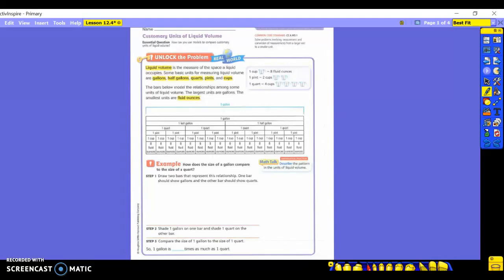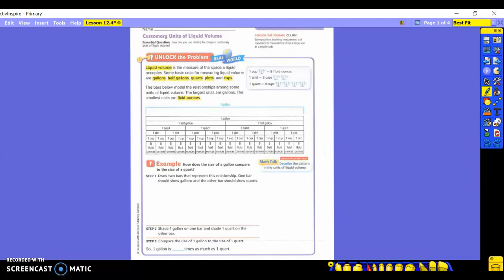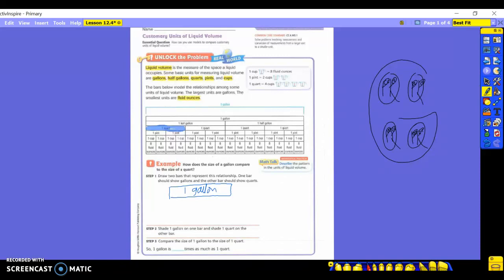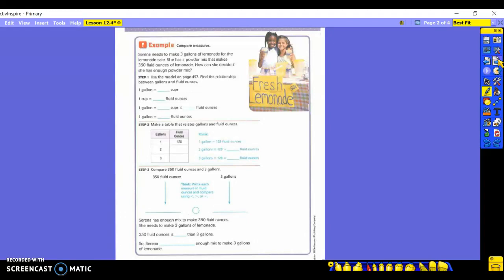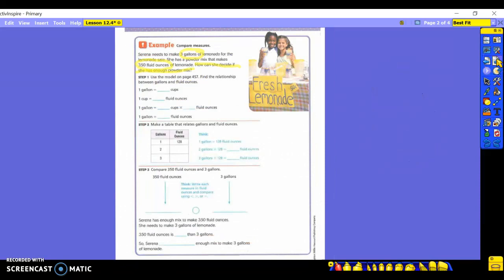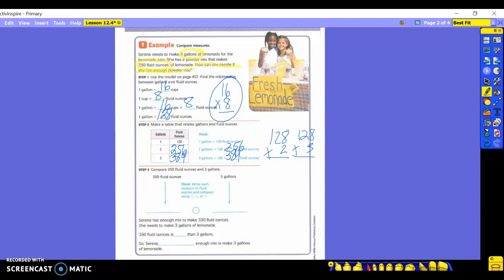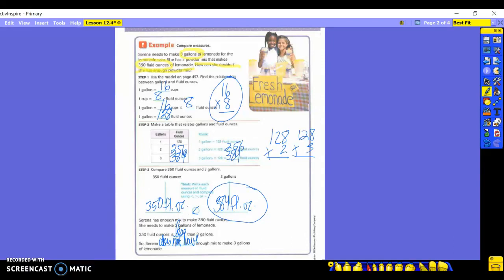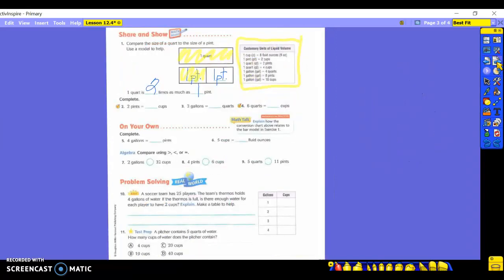4th Grade Math Lesson 12.4